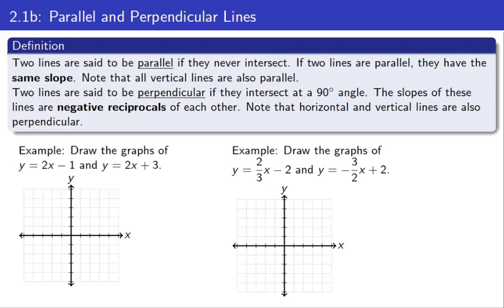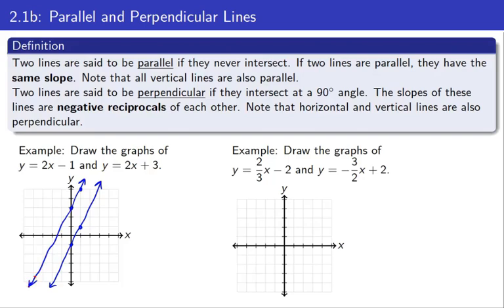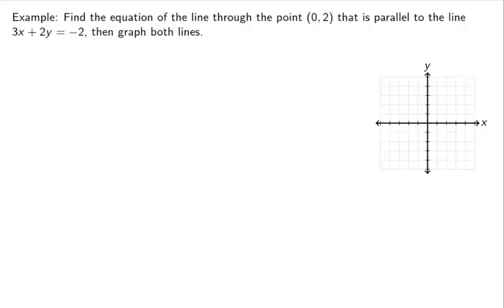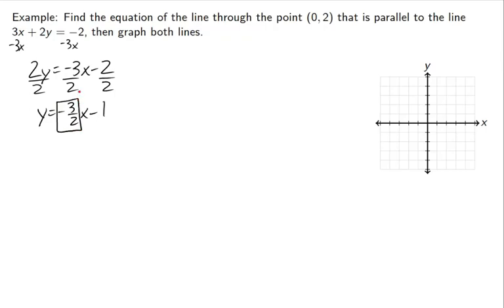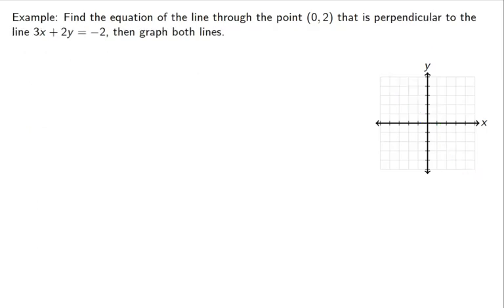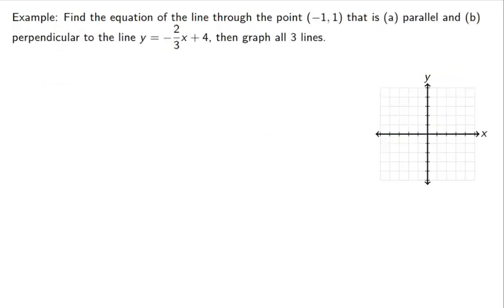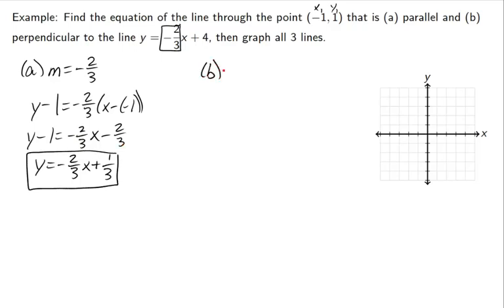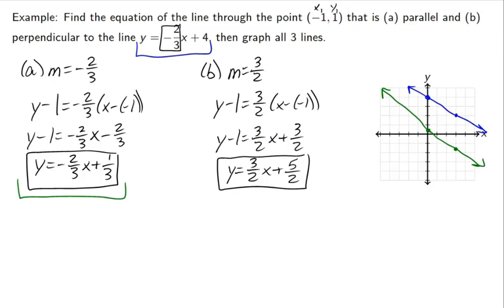College Algebra - Parallel and Perpendicular Lines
College algebra can be a tough course to pass.  I'm here to help!  This lesson is about parallel and perpendicular lines, one of the earliest examples of how algebra and geometry merge seamlessly.  The main idea to ensure you understand is that parallel lines have the same slope and that the slopes of perpendicular lines are negative reciprocals.  Earlier linear formulas come in very handy, so study up on this first!

If you're watching this video and are not one of my students, please disregard any references to our class or other classes at our institution.  This video is aligned to section 2.1b of our textbook.